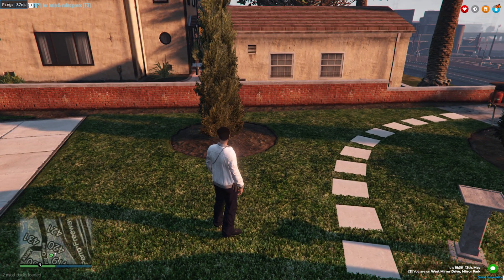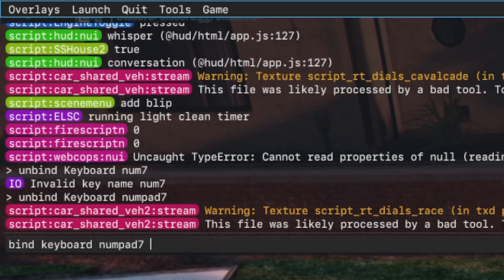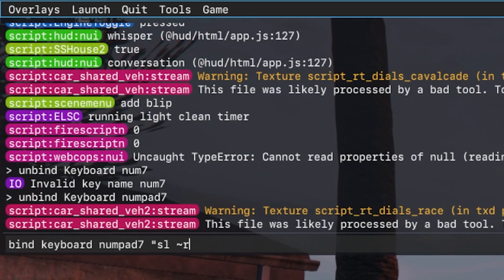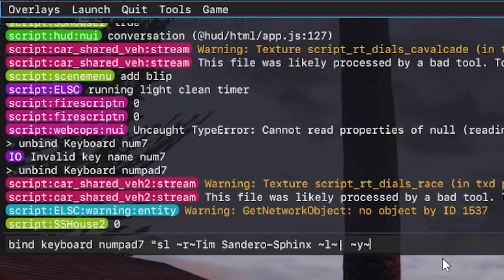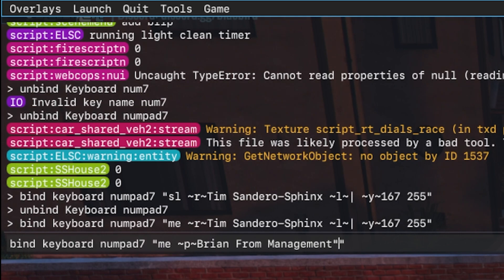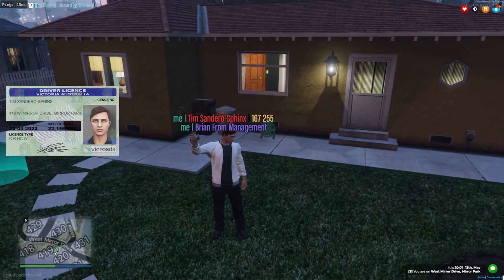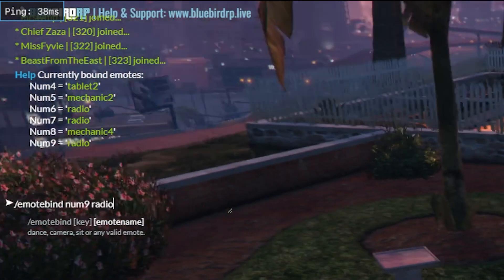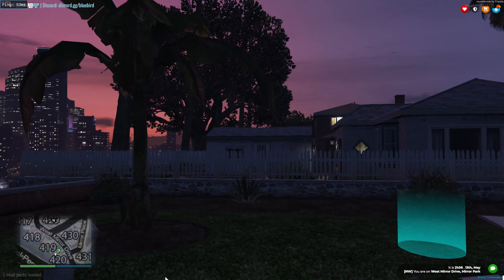Guide to F8 console BBRP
Guide to the F8 Console in BlueBirdRP.